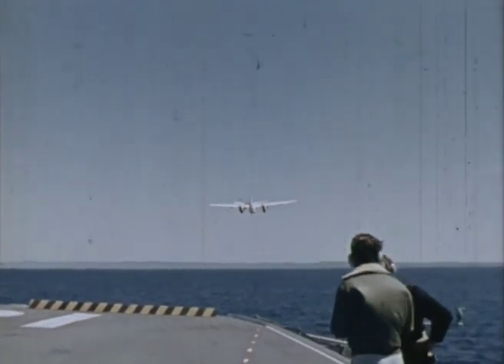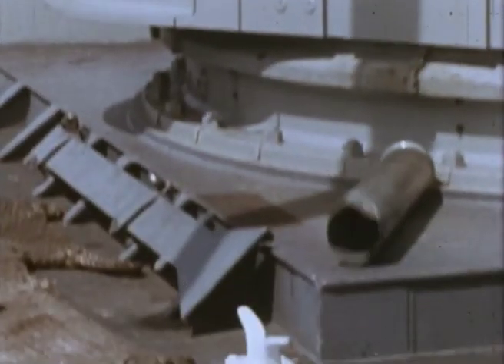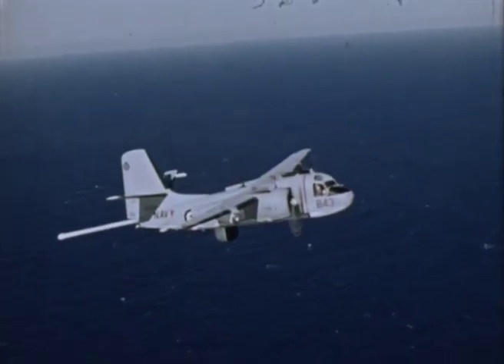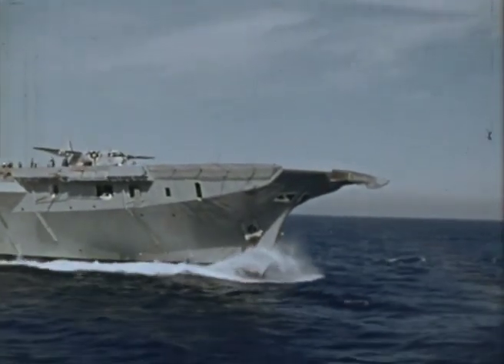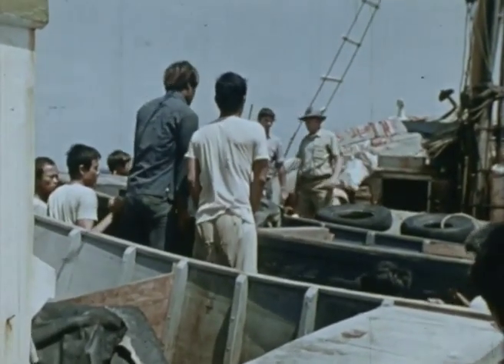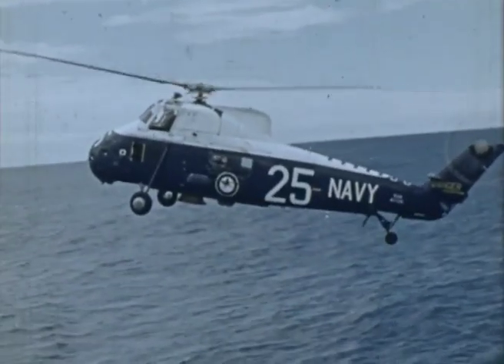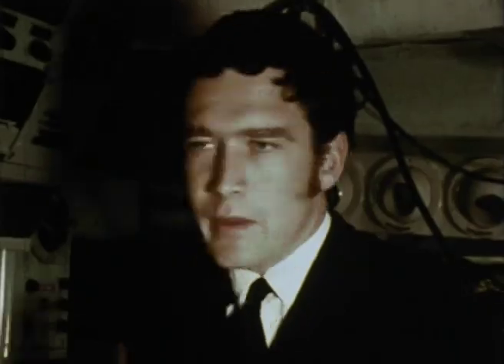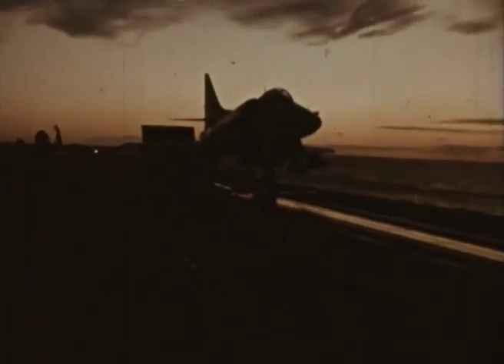Sea Power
This is a Royal Australian Navy documentary detailing the many and varied tasks of the Navy’s ships including the aircraft carrier HMAS Melbourne and embarked aircraft, destroyers, submarines, minesweepers and patrol boats.  The main focus is on providing sea power to Australia to protect the nations way of life.